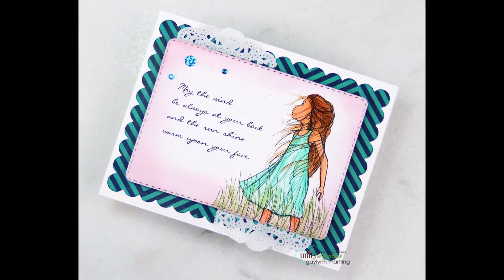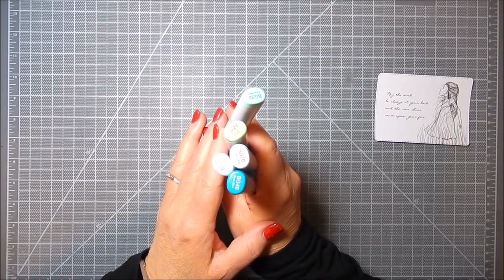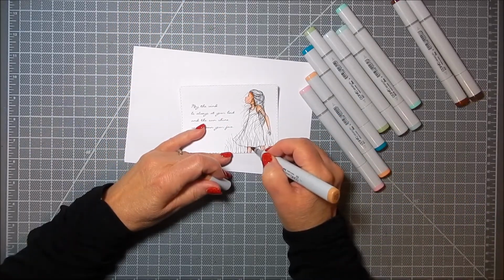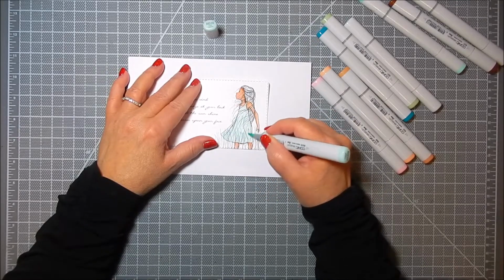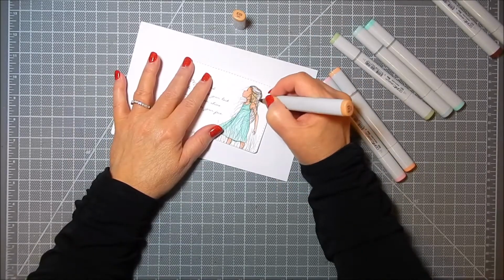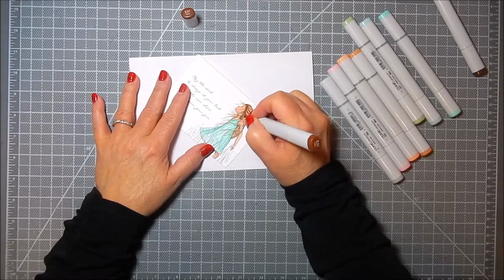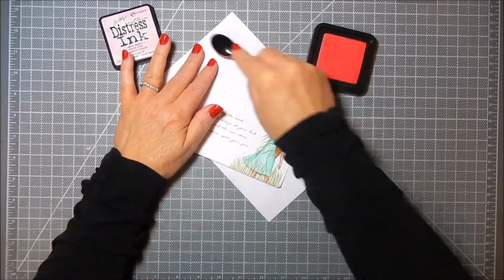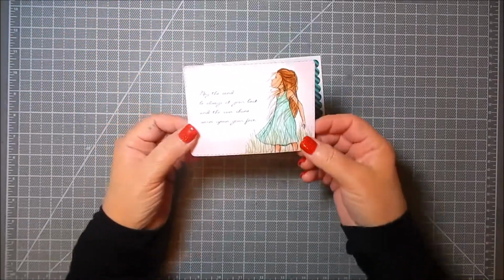Unity Quick Tip: Adding Depth with Copic Markers + Adorable Girl Scene